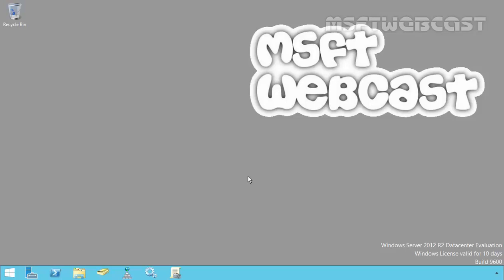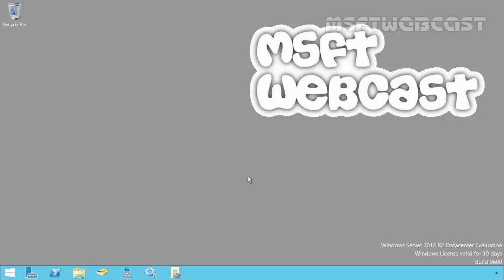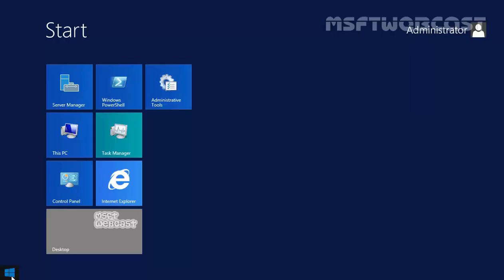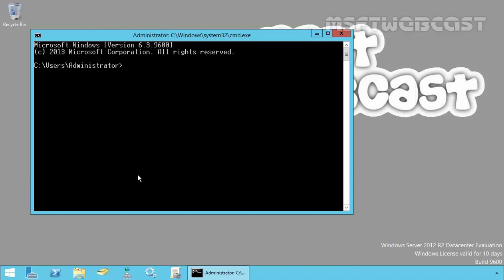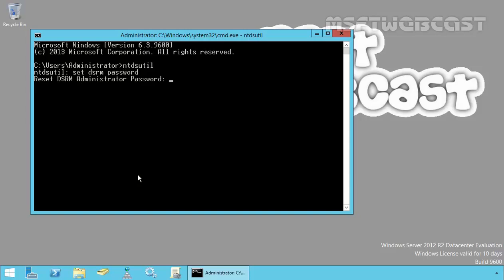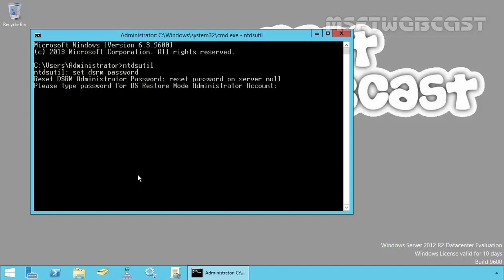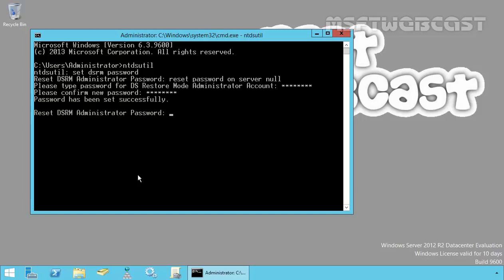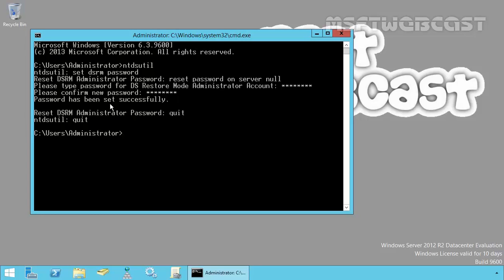How to reset DSRM password in Windows Server 2012 R2 DC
In this video I will show you how to reset the password for DSRM (Directory Service Restore Mode) in Windows Server 2012 R2 domain controller.